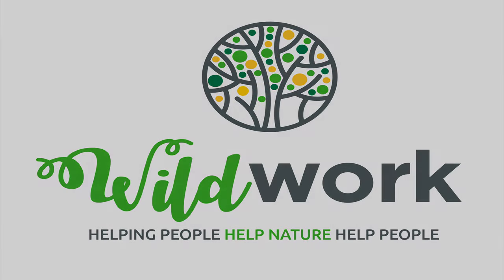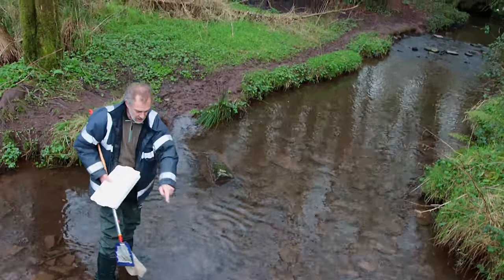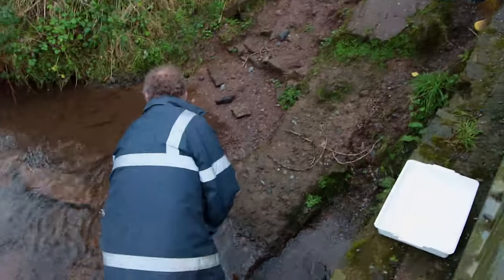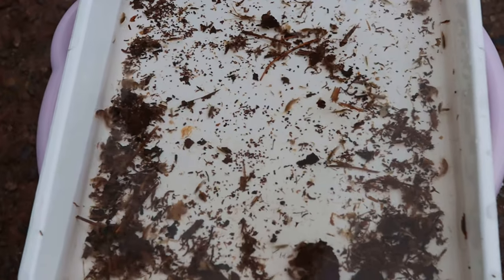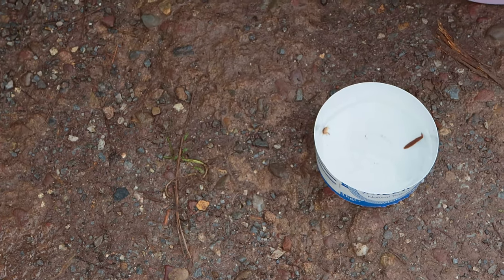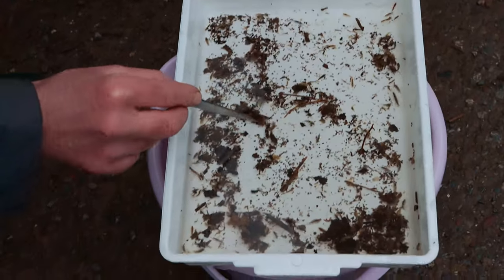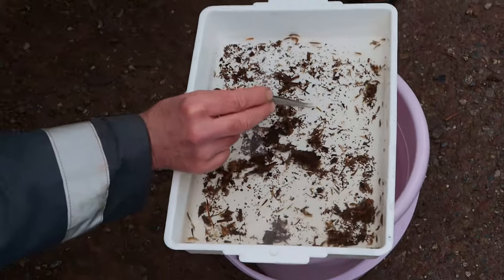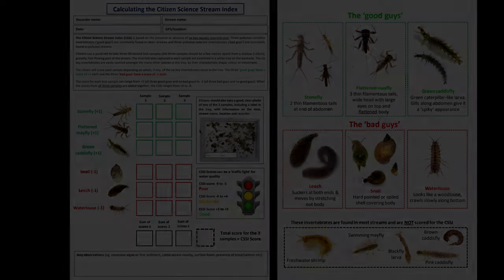Kick Sample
Simon Harrison UCC lecturer demonstrating how to take a Kick Sample to calculate the Citizen Science Stream Index.

The Citizen Science Stream Index (CSSI) is based on the presence or absence of six key aquatic invertebrates. Three pollution-sensitive
invertebrates (‘good guys’) are commonly found in clean streams and three pollution-tolerant invertebrates (‘bad guys’) are commonly
found in polluted streams.
Citizens use a pond net to take three 30-second kick-samples (the three samples should be a few metres apart) from a shallow (20cm),
gravelly, fast-flowing part of the stream. The invertebrates captured in each sample are examined in a white tray on the bankside. The six
key invertebrates are easily spotted amongst the many other species in the tray, by their characteristic shape, colour or movement.
The citizen will score each sample depending on which, if any, of the six key invertebrates occur in the tray. The three ‘good guys’ have a
score of +1 each and the three ‘bad guys’ have a score of -1 each.
The score for each kick-sample can range from +3 (all three good guys and no bad guys) to -3 (all three bad guys and no good guys). When
the scores from all three samples are added together, the CSSI ranges from +9 to -9.